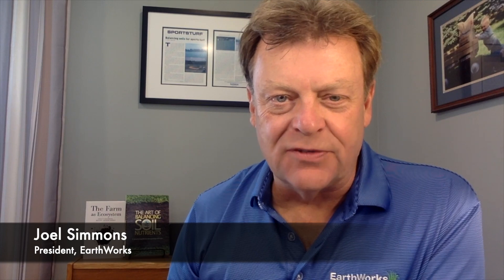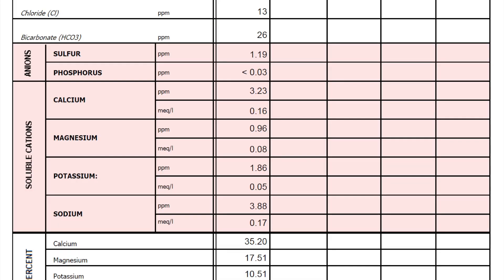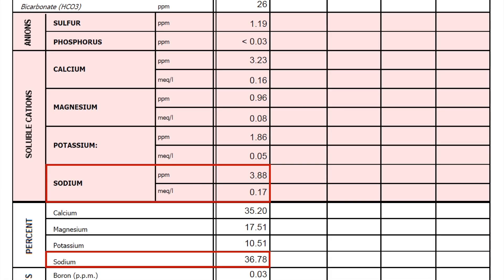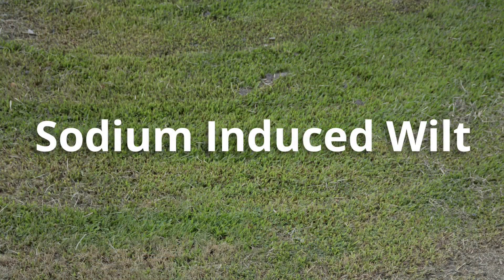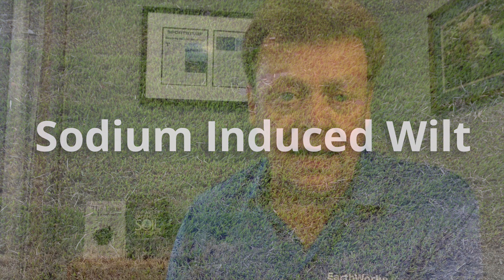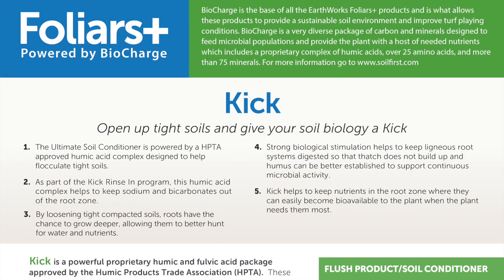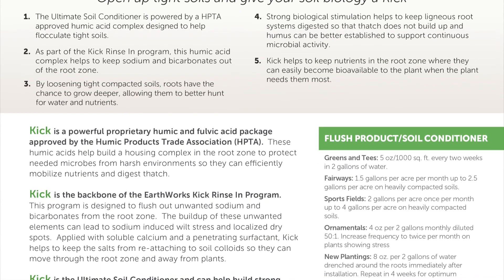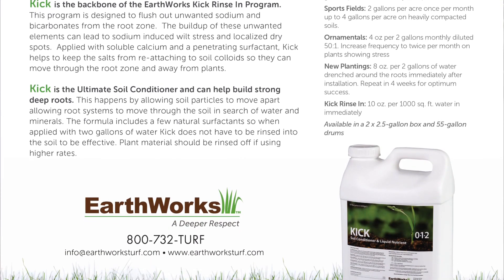2 Minute Turf Talk - Sodium Induced Wilt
It is the peak of August and temperatures are rising. A quick review of a seasonal paste extract showing high sodium levels and the potential for sodium induced wilt and how to manage it.